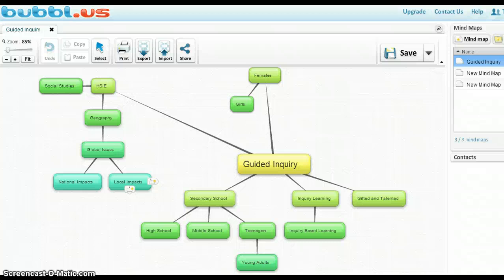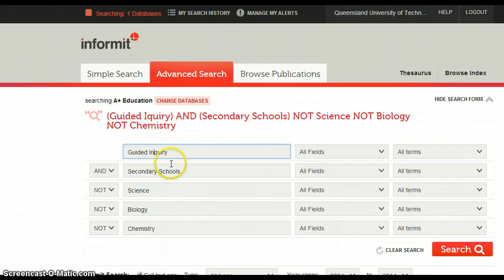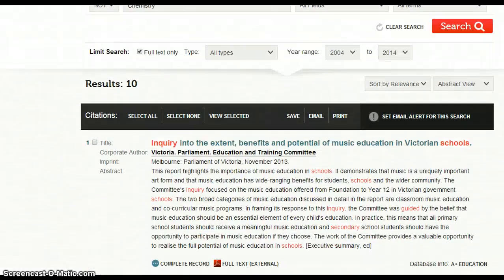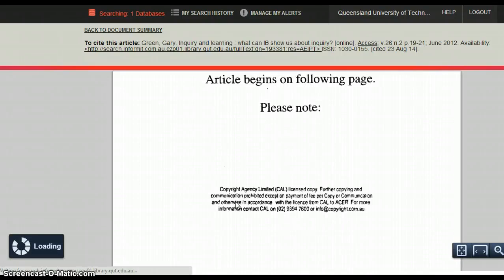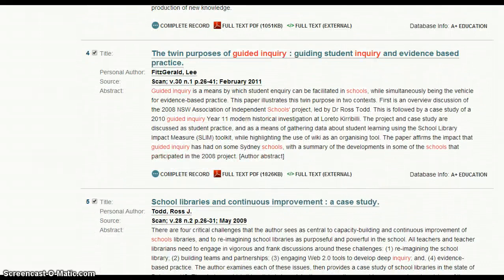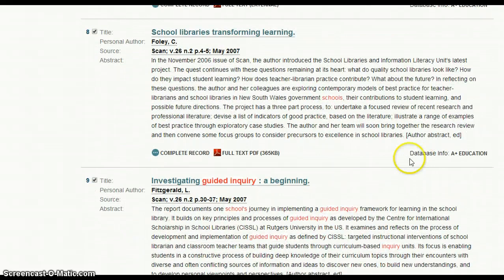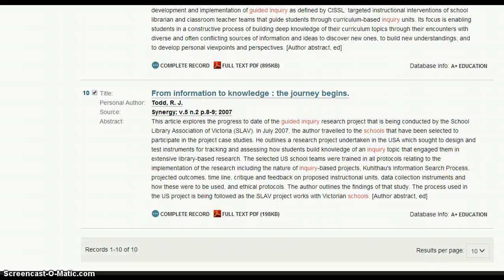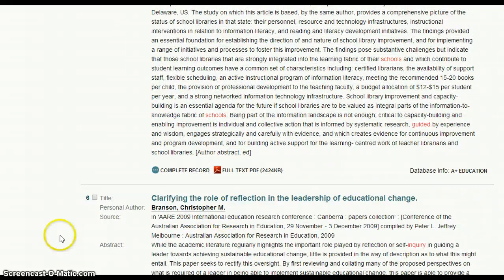Expert Searching Using the A+ Education Database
This is a short screencast of a search on Guided Inquiry that I undertook using the A+ Education Database. While not all my search terms are employed the search terms of "Guided Inquiry" and "Secondary Schools" and the omission of the science terms does yield relevant results.